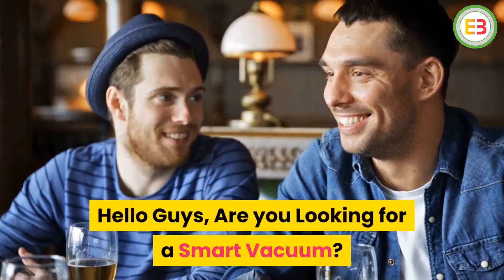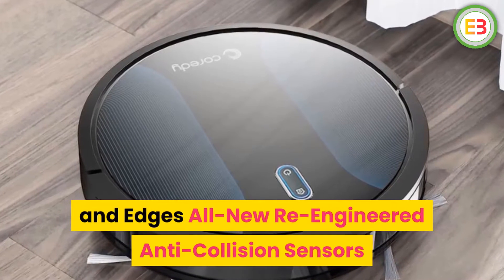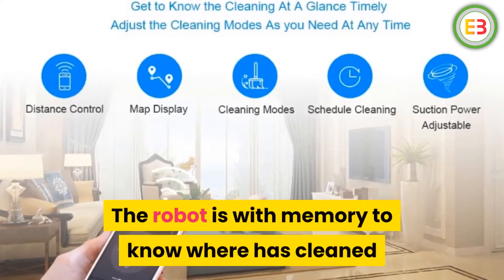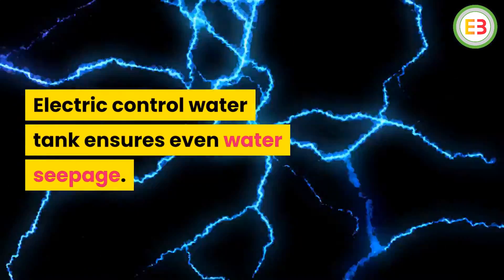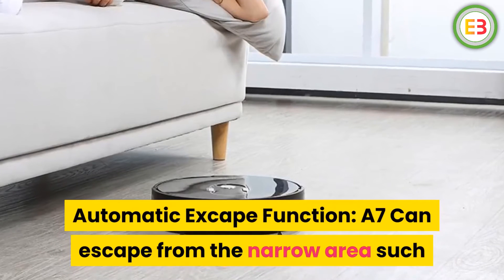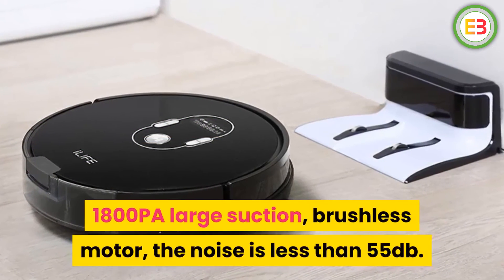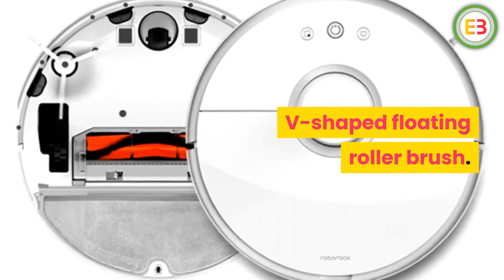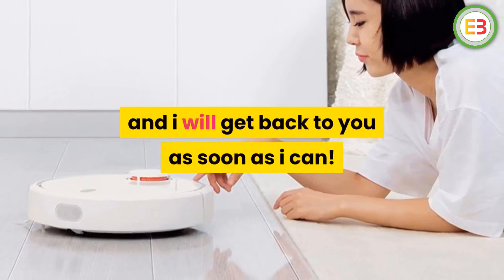Top 5 Best Buy Smart Vacuum For Hardwood Floors & Carpet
1. Roborock Vacuum Cleaner
2. Xiaomi Smart Cleaner
3. Ilife Smart Vacuum
4. Liectroux Vacuum Cleaner
5. Coredy Robot Vacuum

Ilife a7 robot cleaner vacuum smart app remote control for hard floor and thin carpet automatic recharge slim body. Original xiaomi mijia mi robot vacuum cleaner for home.  Liectroux c30b robot vacuum cleaner, map navigation, 3000pa suction, smart memory, map display on wifi app, electric water tank.  Coredy 1400pa cleaning robot vacuum cleaner wet robotic mop rechargeable smart carpet floor robot aspirador dust cleaner. Best robot vacuum for hardwood floors price under $300. Best buy smart vacuum on aliexpress. 2020 roborock vacuum cleaner 2 wet. Dry s50 s55 xiaomi robot mopping sweeping dust sterilize smart planned wash gshopper.